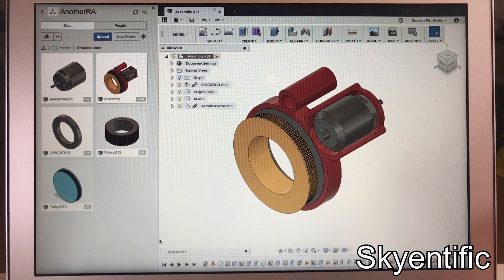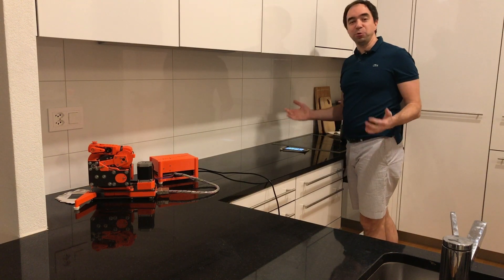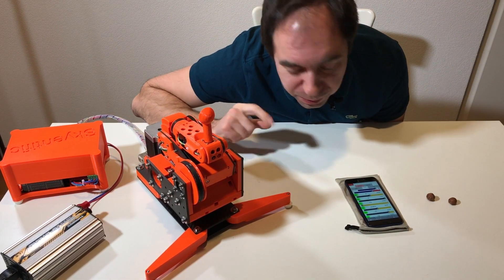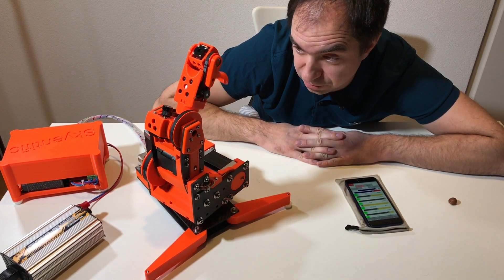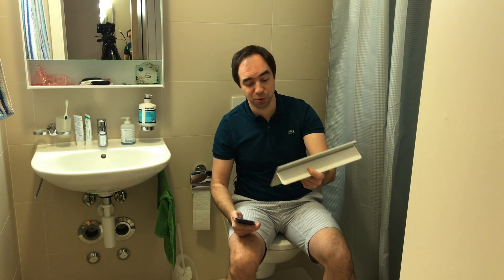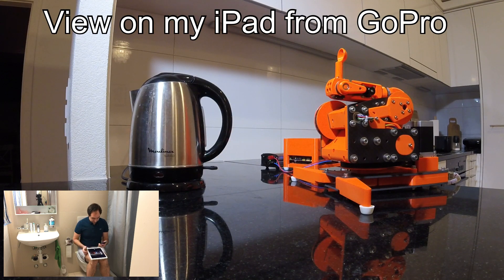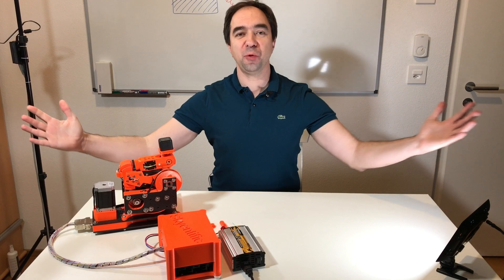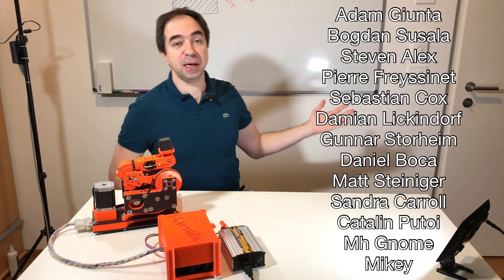Three examples of using Robot Arm (Serious stuff)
I show three very serious examples how to use a Robotic Arm. This is 3D printed Robot Arm, based on the stepper motors. For the brains it uses Arduino Mega board. It also has a bluetooth connection and possibility to be controlled and programmed via smartphone. And it is open source!

All the files necessary for the build of this robot is on GitHub.